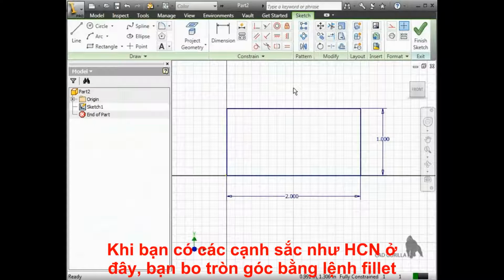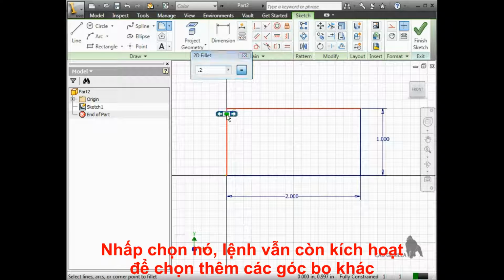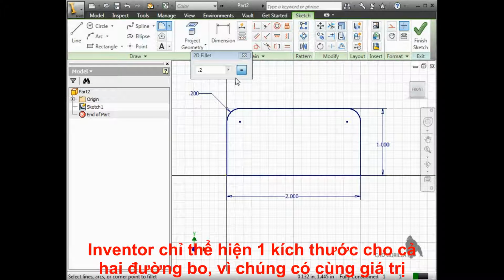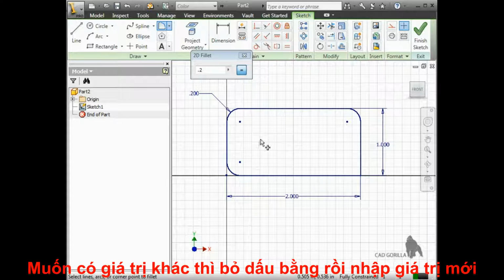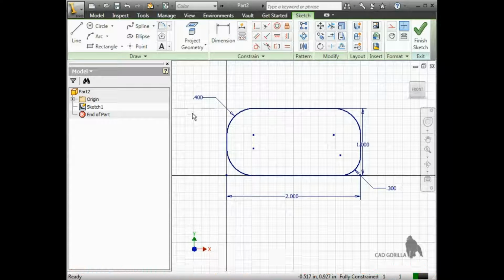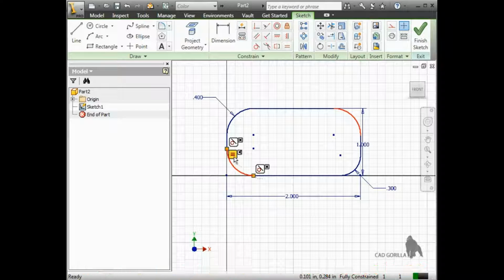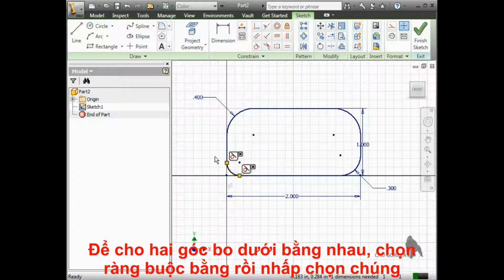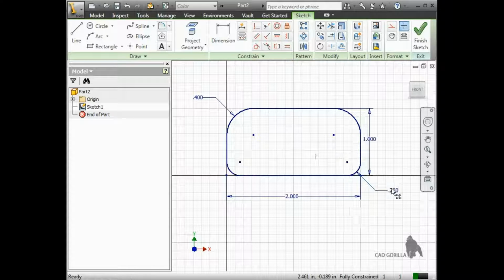Phần phác thảo _Bài 10 Bo góc Autodesk Inventor